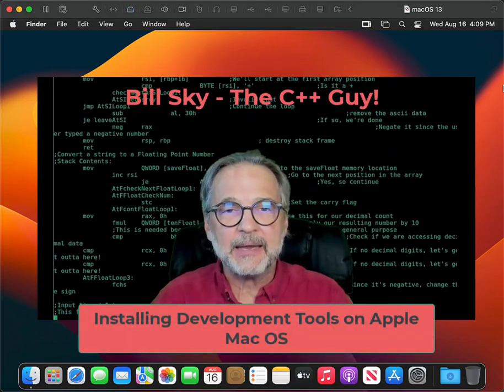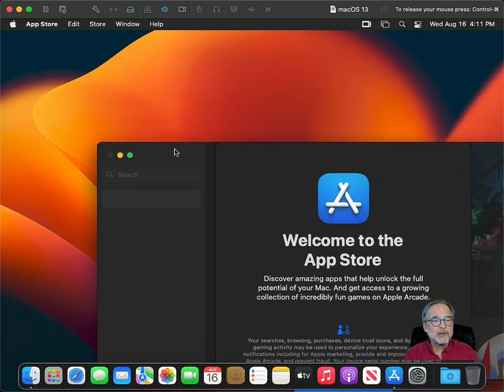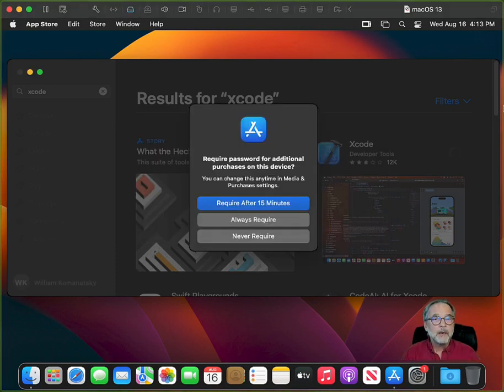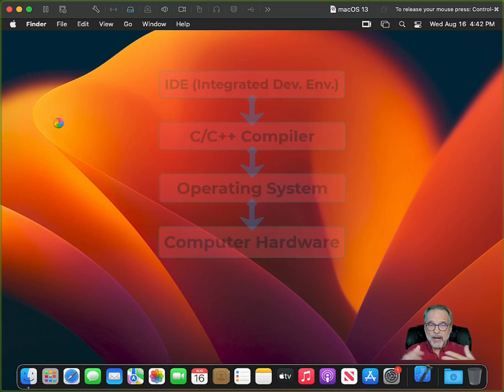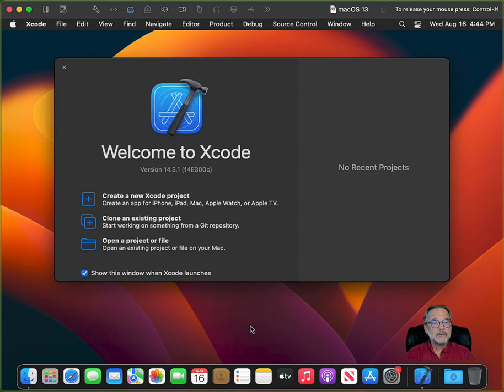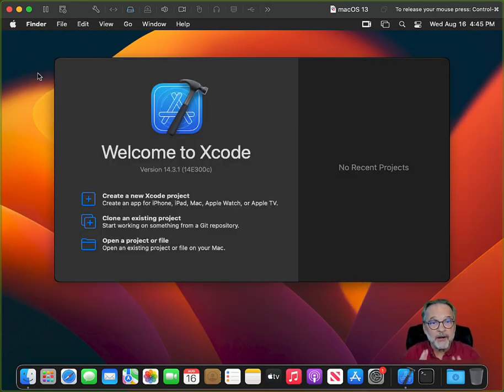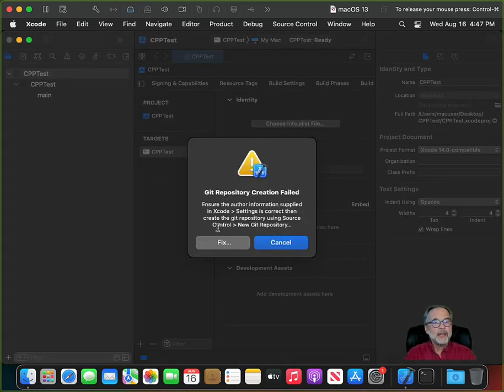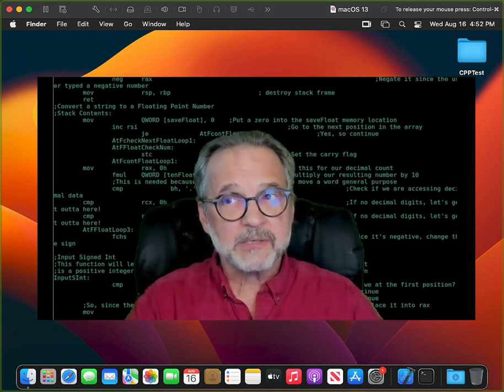C++ 02c: Setting up Apple Mac Development tools for C++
I'm going to show you how to setup a C/C++ compiler and the Xcode IDE on Apple Mac OSx.

Video 2a (Previous): Installing C++ tools for Windows

00:00 The Beginning
00:57 Downloading/Installing XCode
07:04 Your first C++ Project in Xcode